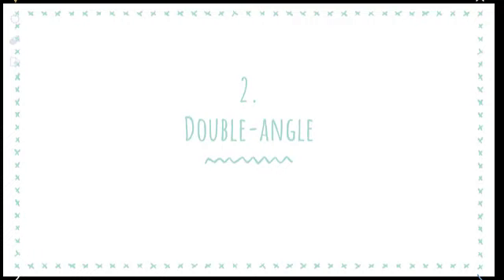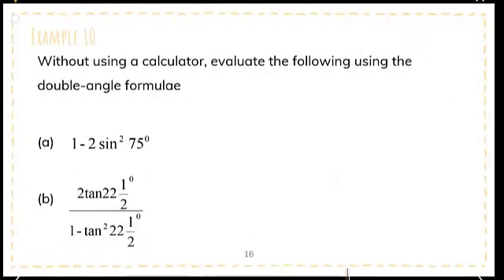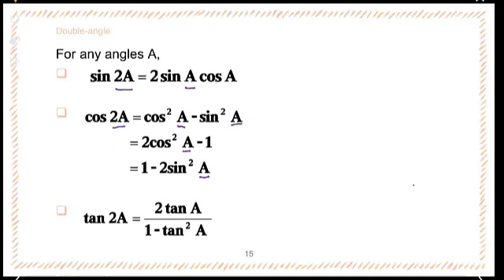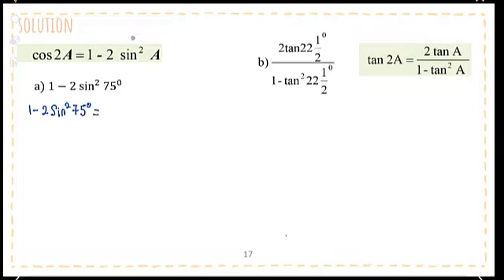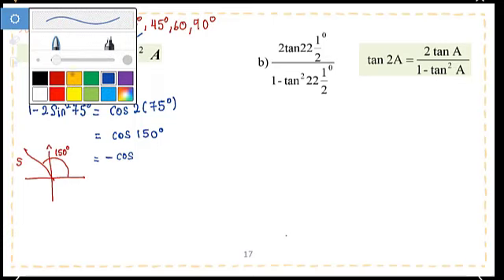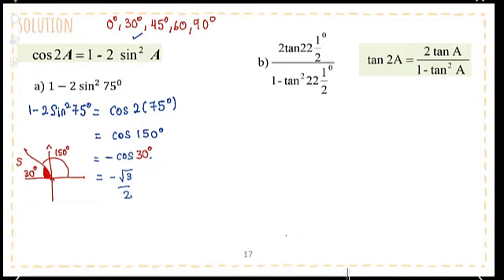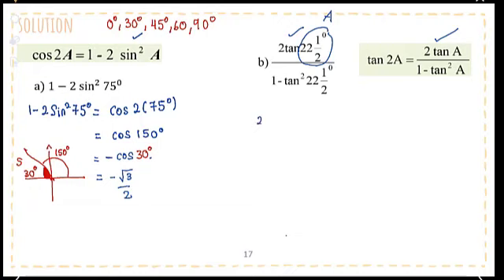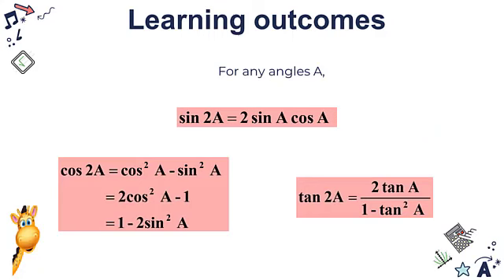LECTURE TOPIC 7 EXAMPLE 10a and 10b